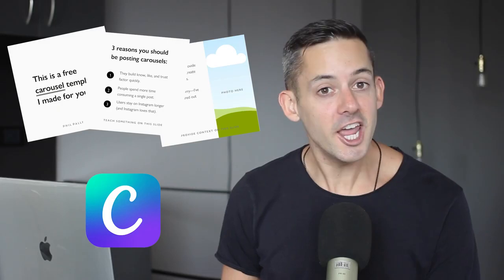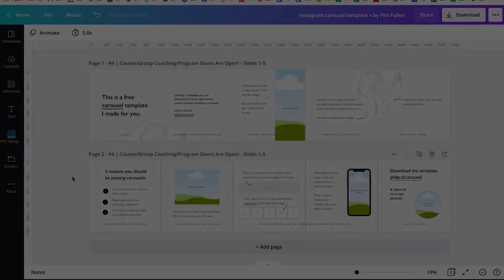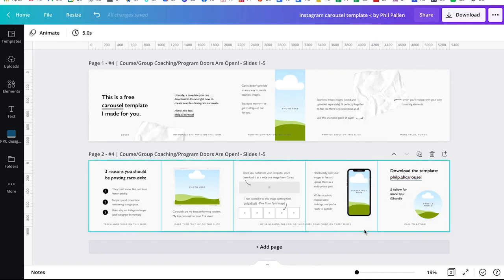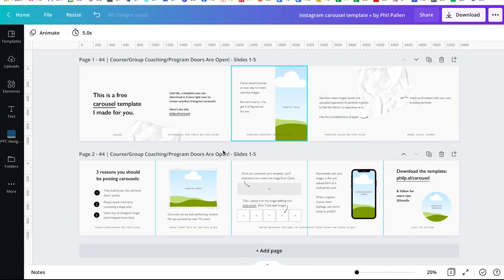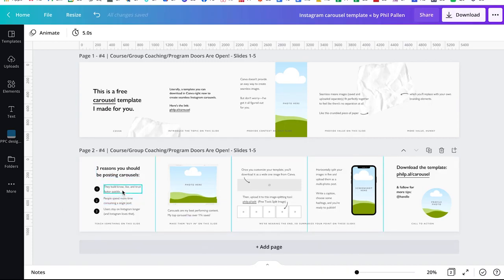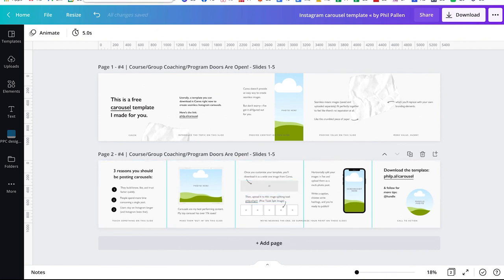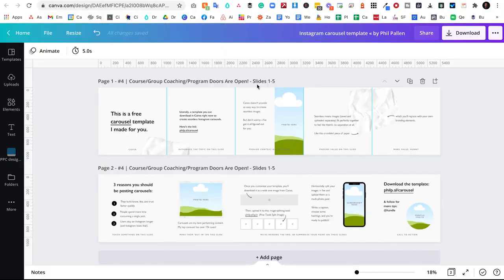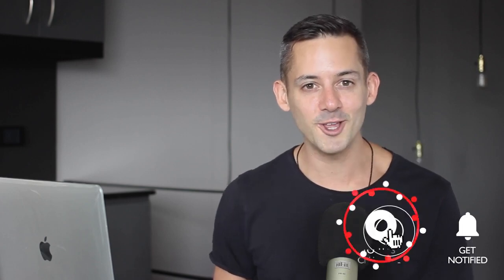How To Create Instagram Carousel Post With Canva (For free) Phil Pallen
In this video, I’m teaching you how to create a seamless Instagram carousel in Canva. Canva doesn't provide an easy way to create seamless images, so this custom Instagram carousel will help you.